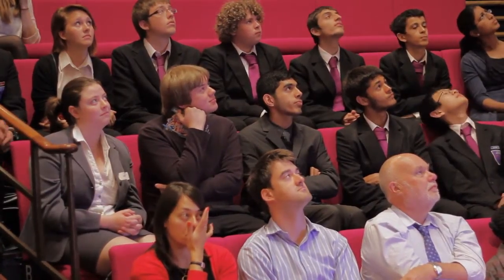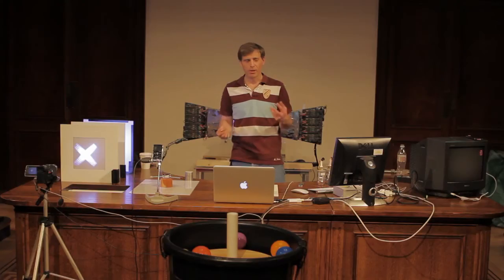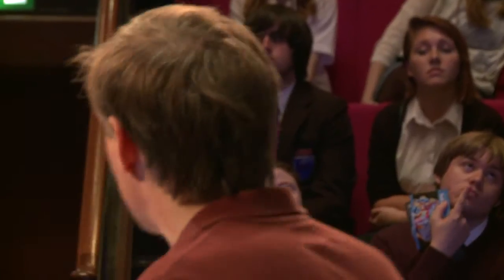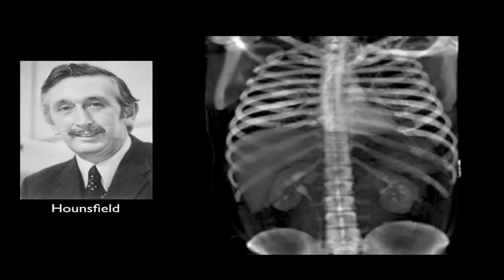IoP Teaching medical physics - CT Scanning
If you follow the link you will be able to access other teaching resources.